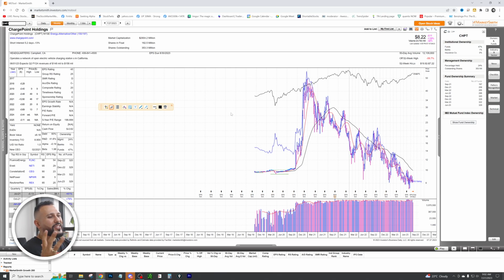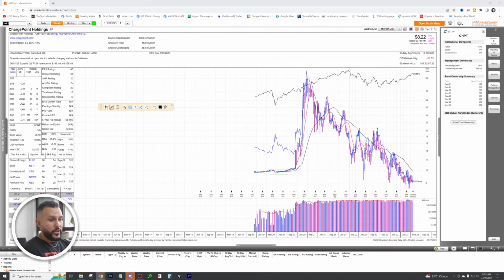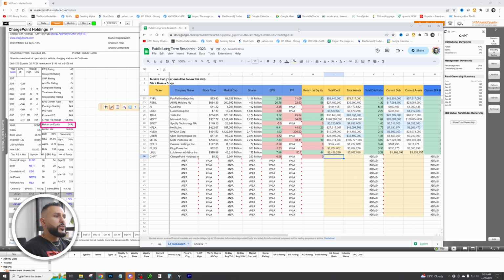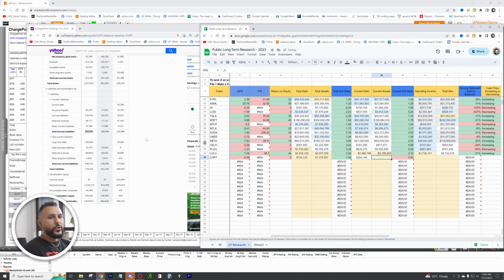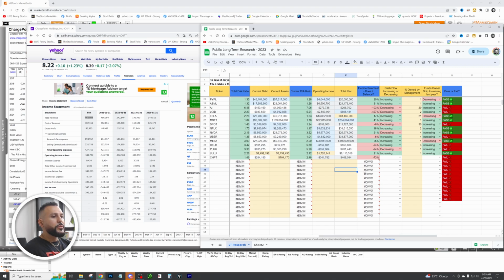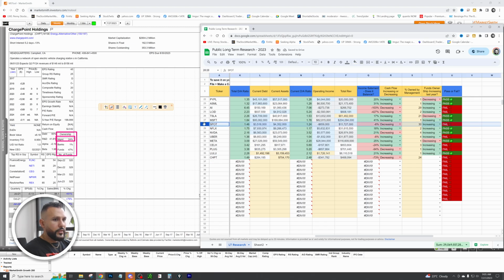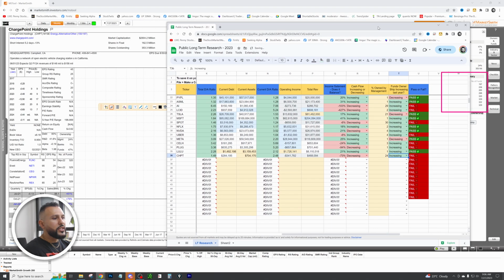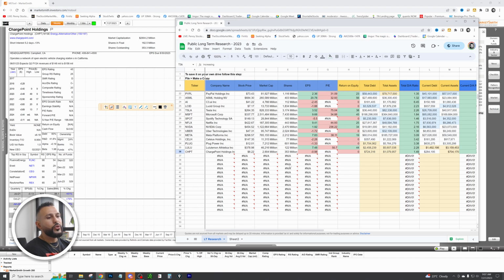Should I Buy CHPT? - Using MarketSmith and Fundamental Research for Long Term Positions 🚀📈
📊 Are you ready to master the art of long-term investing in the stock market? 📈💹 In this video, we're diving deep into market research to determine if CHPT (ChargePoint Holdings) is a promising company for long-term investment. 🕵️‍♂️💡

💼 Join us as we leverage the powerful tool, MarketSmith, to analyze CHPT's financial health, growth potential, and overall investment prospects. 📊💰

As an options trader, it's crucial to make informed decisions, and that's precisely what we aim to achieve through comprehensive research and analysis. 📚🔎

🚀 Our main objective is to equip you with the knowledge and skills to become a proficient options trader. Whether you're a beginner or experienced, this video is packed with valuable insights to enhance your trading journey. 💼📈

⭐️ Topics covered include stock and options trading, market research, fundamental analysis, and utilizing MarketSmith as a cutting-edge tool for investment decision-making. 🔍📈

Join us as we unravel the potential of CHPT and guide you towards becoming a better options trader! 📈💹 Hit the play button now and let's embark on this exciting investment journey together! 🎬🚀